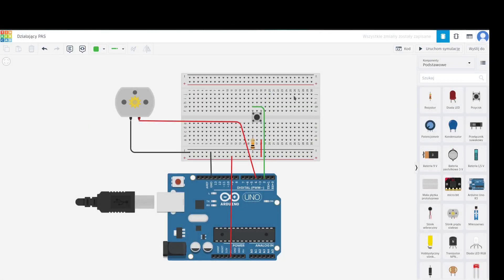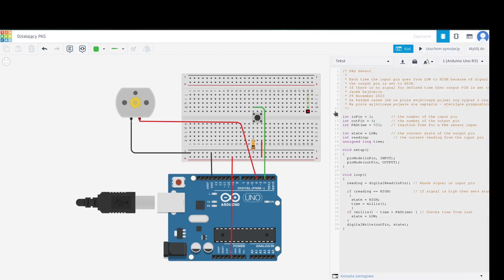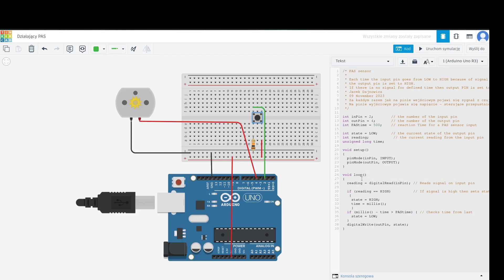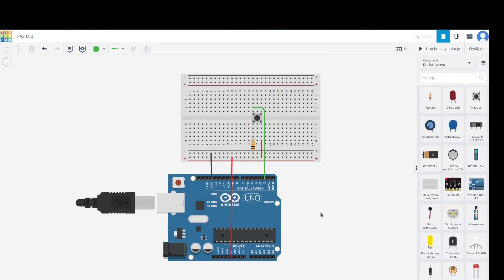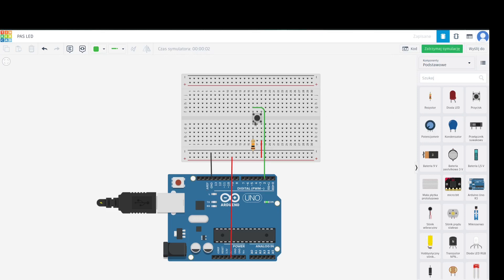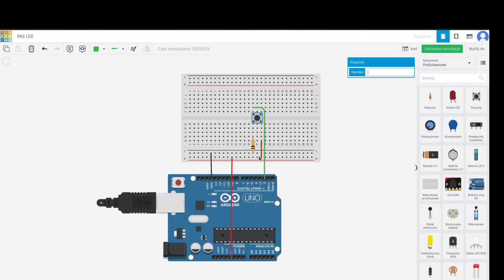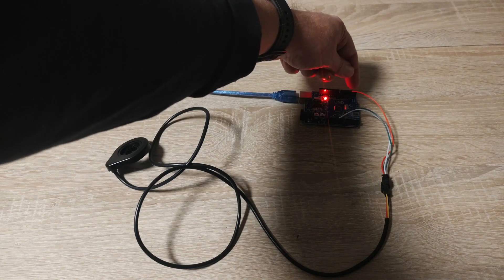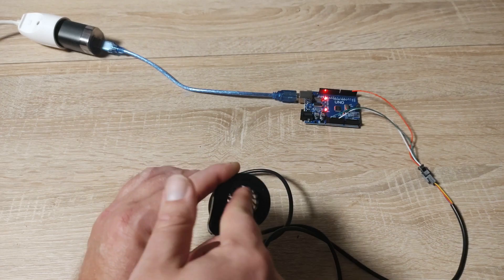Universal PAS - throttle converter #1 Arduino code and Tinkercad simulation.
This converter makes possible connecting pedal assist sensor to any controller with throttle input. Assistance level is adjusted with potentiometer.
Ten konwerter pozwala na podłączenie czujnika PAS do dowolnego sterownika z wejściem przepustnicy. Poziom wspomagania ustawiamy potencjometrem.
Tinkercad simulation + code:
Arduino nano
PAS sensor
Similar project from endless-sphere: